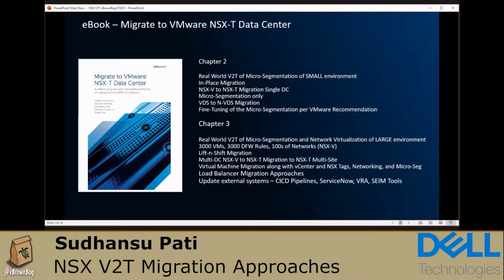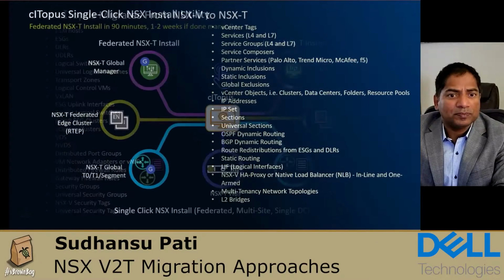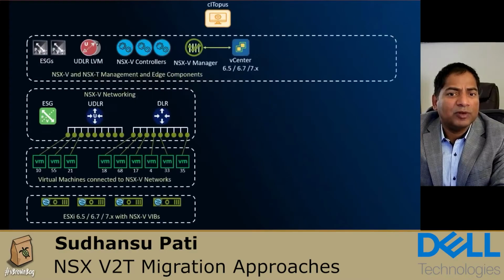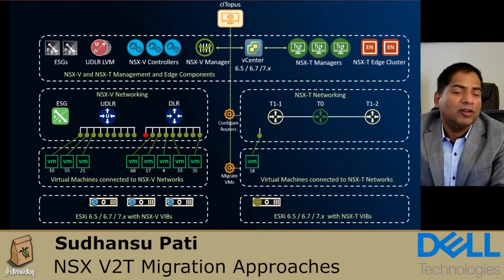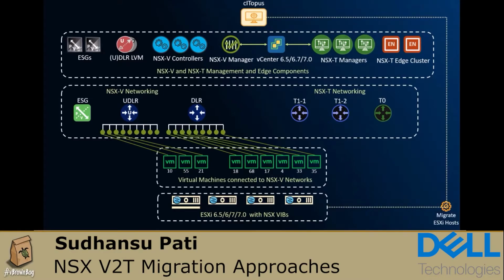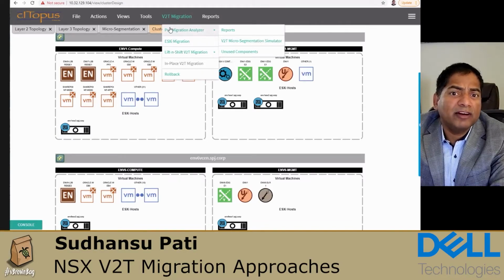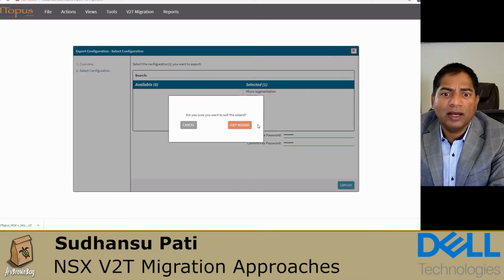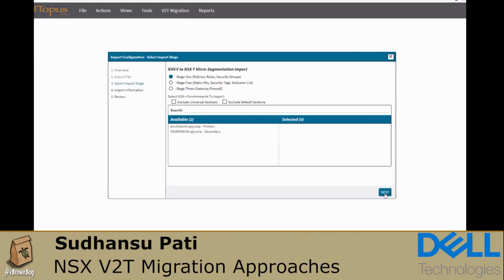Sudhansu Pati - NSX-V to NSX-T Migration - Micro-Segmentation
During this session, the audience will learn what is involved in NSX-V to NSX-T migrations. Since NSX-V is end of life on 1/26/2022, organizations utilizing NSX-V for security, networking, load balancing, VPN, NAT, Edge Firewall, or Service Insertion need to migrate to NSX-T to remain supported. However, these migration projects are not easy due to deep integration of NSX-V with VMware Products i.e. ESXi, vCenter, VMs, VRA, VRO and Non-VMware Products i.e. Palo Alto Networks, f5, Trend Micro, Check Point, McAfee. Some of these complex migrations can months and even a full year. The audience will learn how to assess the complexity of the migrations using manual methods and tools. The audience will also learn how to estimate the cost, complexity, and level of effort for the migration projects. There are two approaches to NSX-V to NSX-T migrations - Lift-n-Shift and In-Place. The audience will learn when to use which approach and the pros and cos. The audience will also get a chance to see live demonstration of NSX-V to NSX-T migration using cITopus, the most-widely used NSX-V to NSX-T Migration Tool.

*About vBrownBag*

*vBrownBag TechTalks*